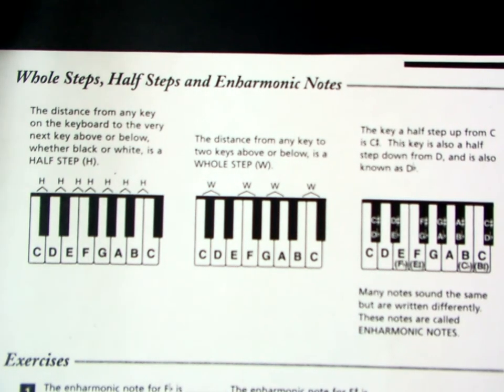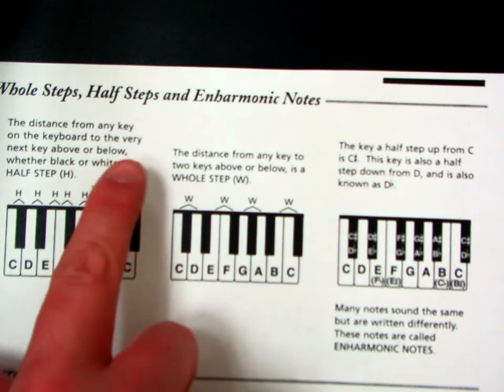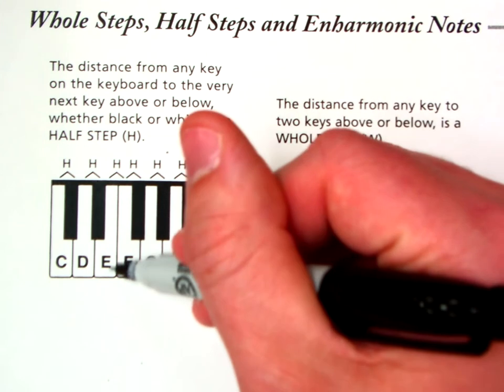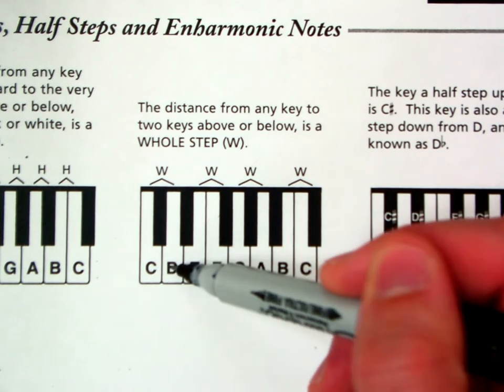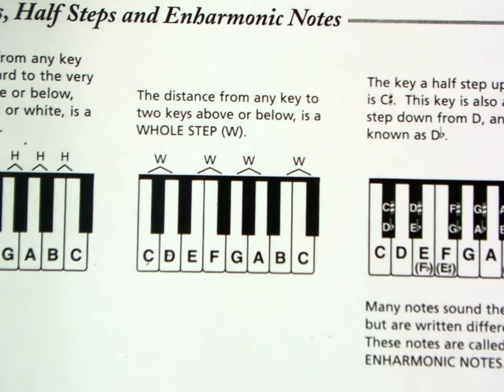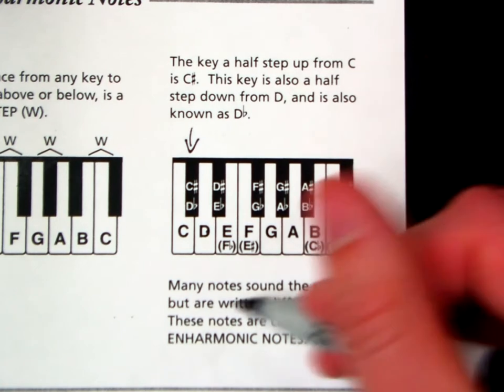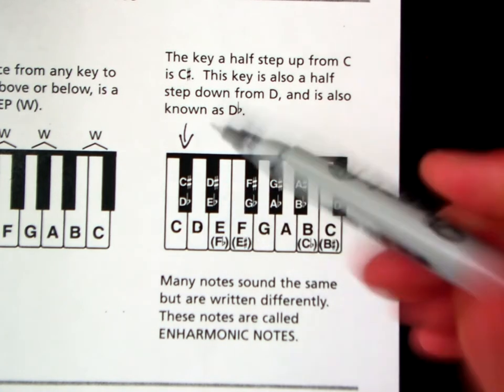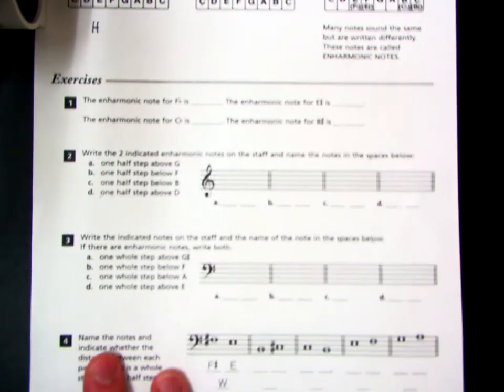Lesson 25 Whole steps, Half steps, and Enharmonic Notes